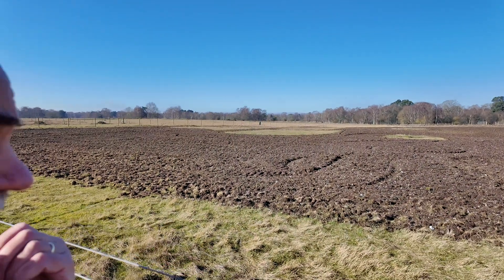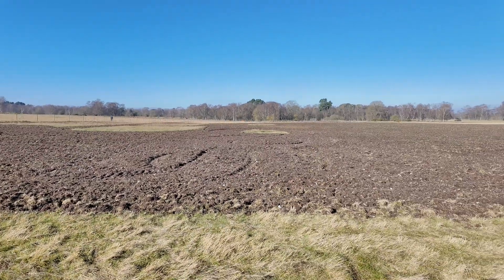Role of disturbance in conservation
If nature reserves are important and sensitive then when might they sometimes be ploughed or rotovated? The Breckland area in Eastern England was one of the first to be farmed by Neolothic people about 6000 yeara ago. Breck is middle english for breaking the turf, farming until the nutrients are depleted and then leaving to replenish the nutrients. Many of the characteristic Breckland species, such as woodlark, stone curlew, rare plants and insects, require open habitat. Rotovation and ploughing is then used in small plots to create habitat for plants and insects and in larger plots for stone curlew to nest.

Rotovation and ploughing can be highly damaging when used in conservation areas under the wrong conditions and in UK such actions need permission to disturb protected areas or permanent grassland (as was done here). There are similar laws and expectations elsewhere.

Filmed at Cavenham Heath National Nature Reserve on the 28th February during open access period (this area is shut to the public to prevent distrbance to breeding birds from the 1st March each year). Thank to Chris Hainsworth the English Nature warden.

Research papers
PM Dolman, WJ Sutherland The use of soil disturbance in the management of Breckland grass heaths for nature conservation. Journal of Environmental Management 41 (2), 123-140

PM Dolman, WJ Sutherland The ecological changes of Breckland grass heaths and the consequences of management. Journal of Applied Ecology, 402-413

P Dolman, WJ Sutherland  Historical clues to conservation. New Scientist 751, 40-43.

Bluesky @billsutherland.bsky.social